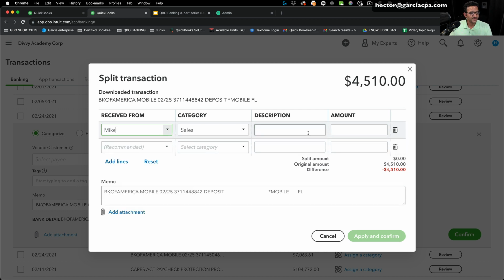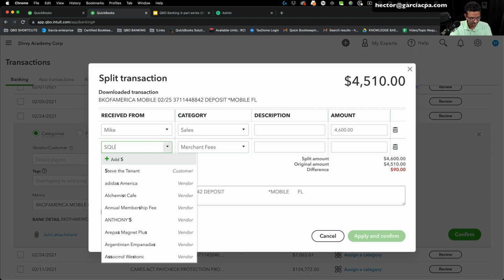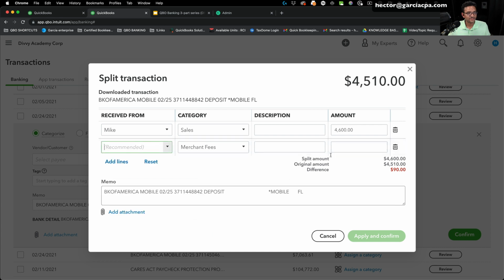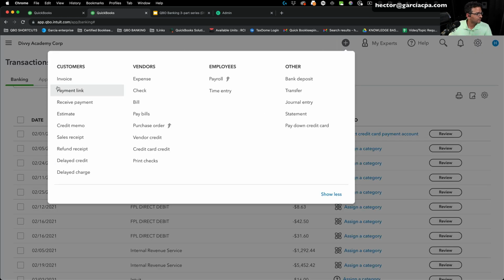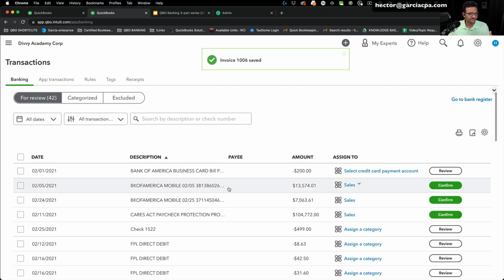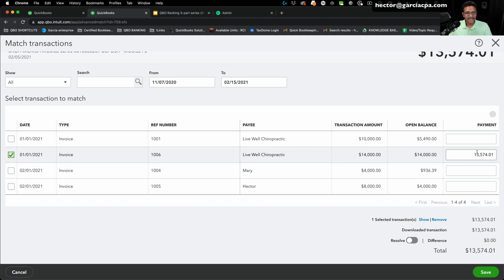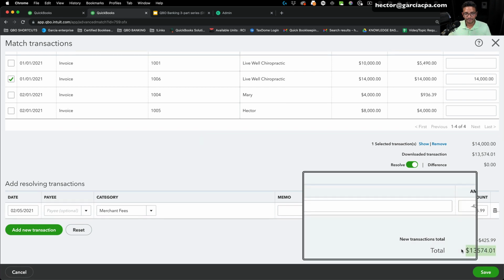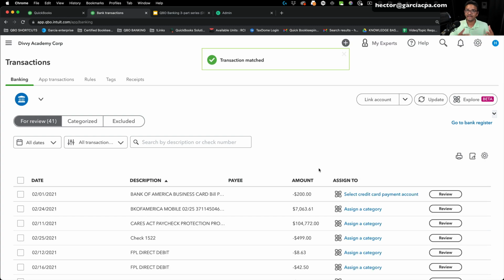QuickBooks Online: Recording a Deposit minus Merchant fee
Call our office to setup a private training/consultation about QuickBooks, Excel, Accounting/Bookkeeping, Taxes, and/or General Business Consulting (price starts at $500)